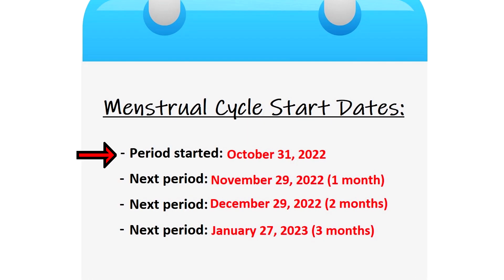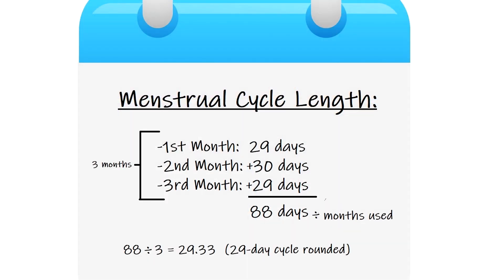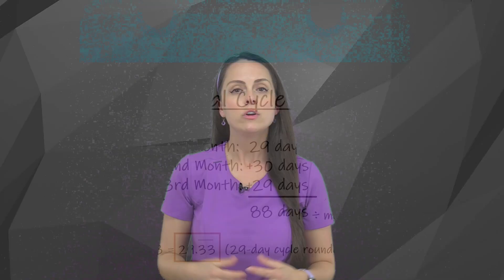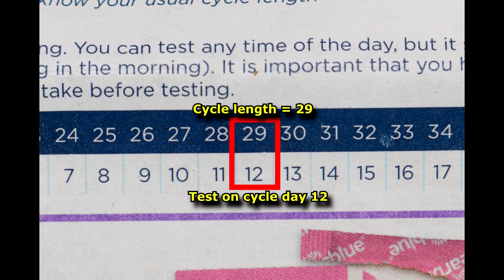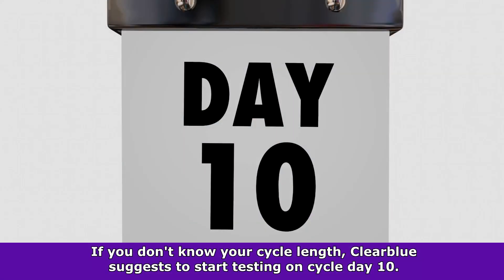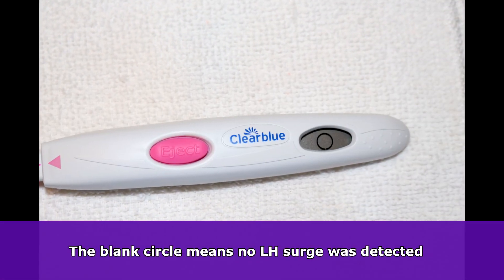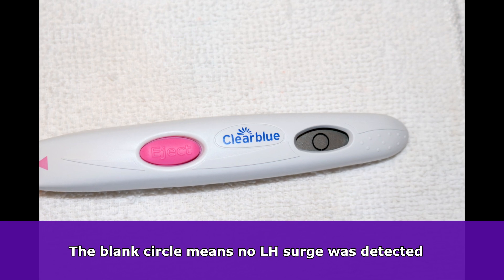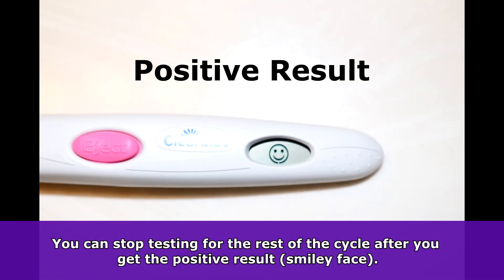How to Take an Ovulation Test (Clearblue) for Pregnancy | Ovulation Symptoms & Test Kit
How to take an ovulation test using Clearblue ovulation test kit, plus learn some symptoms you're about to ovulate!

Taking an ovulation test can be useful because it can help you determine your most fertile days during your menstrual cycle.  In order for pregnancy to occur, an egg must be released and then fertilized by a sperm.

Ovulation tests detect the LH surge in your urine, much like a pregnancy test detects the presence of hCG. When you get a positive result, you'll want to engage in physical intimacy within 48 hours.

In this video, you'll learn how to determine your menstrual cycle and take an ovulation test using a digital ovulation test kit from Clearblue.

I'll show you what positive vs negative results look like.

I personally recommend the Clearblue digital ovulation test kits because they are much easier to use and remove the guesswork in determining when ovulation is likely to occur.